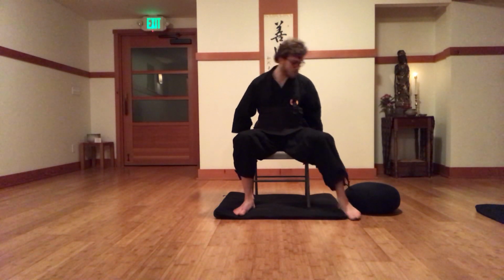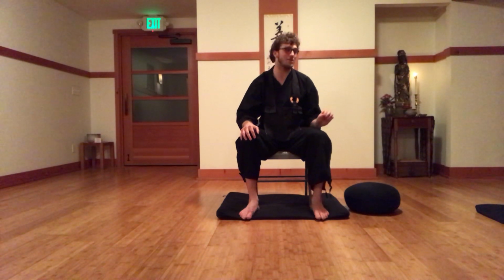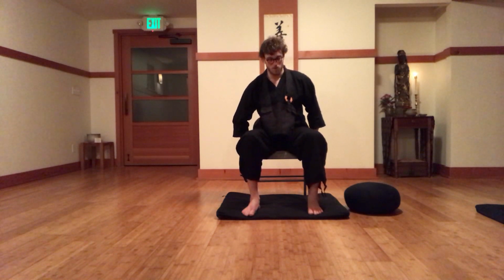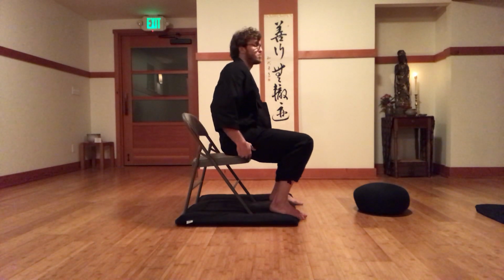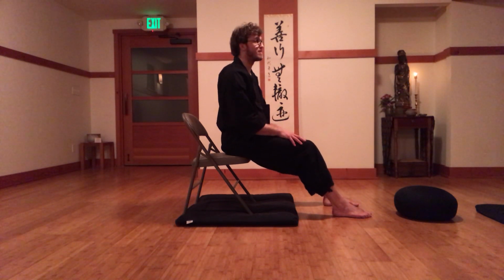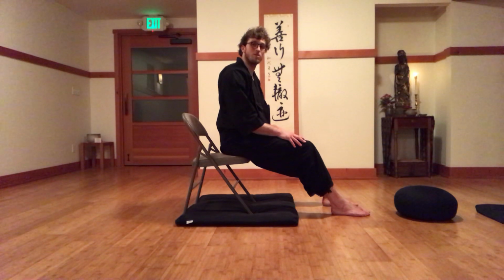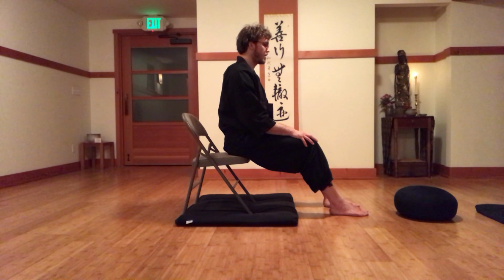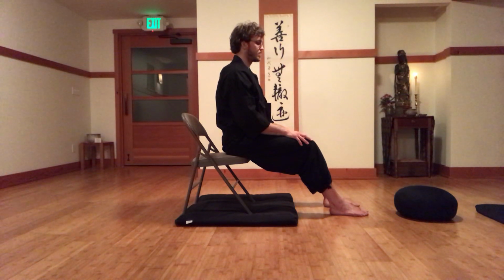Sitting for Meditation In a Chair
Brief guide and tips for good meditation posture while sitting in a chair.